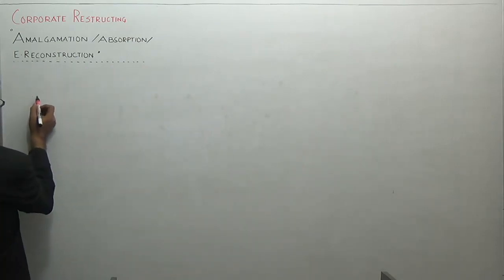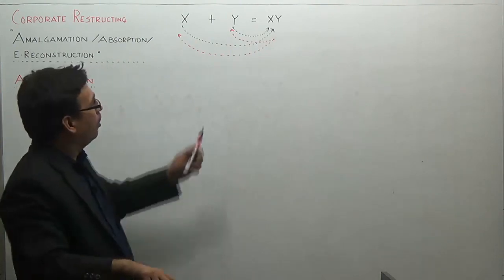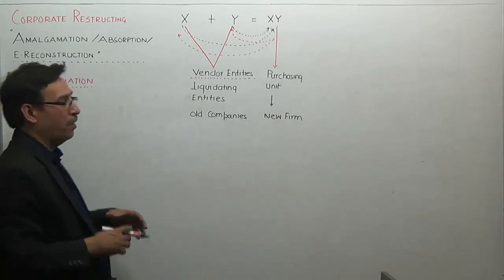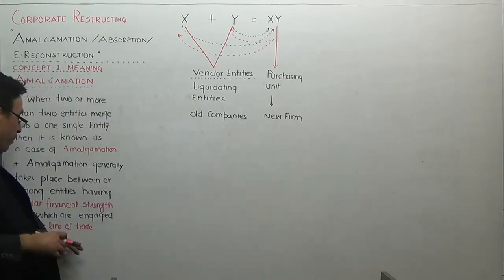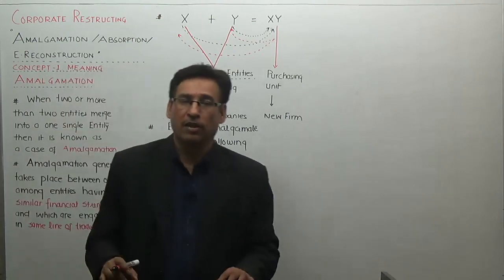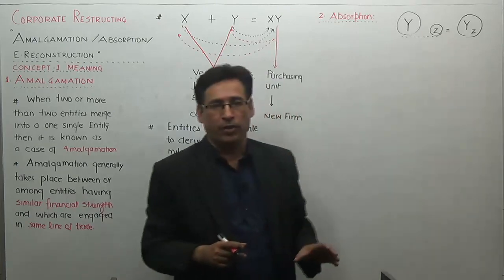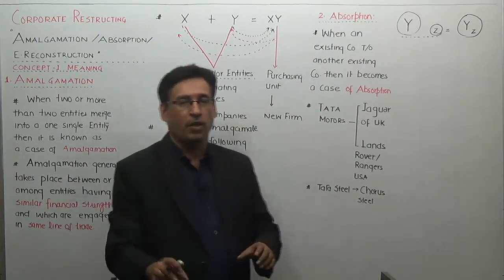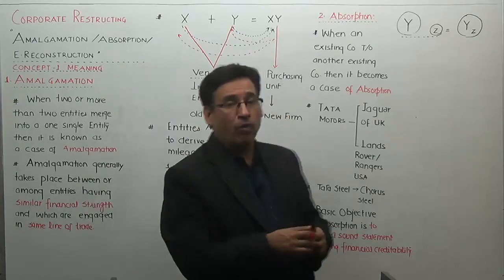Amalgamation/Absorptions/External Reconstruction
Classes are available for CA/CS/CMA. You can purchase classes at a very reasonable price. For full lectures, chapter wise log on to our or call at 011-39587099